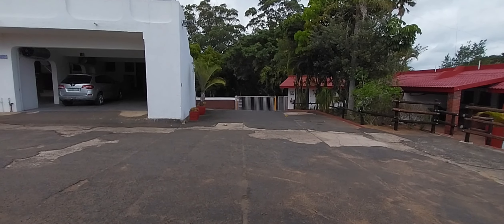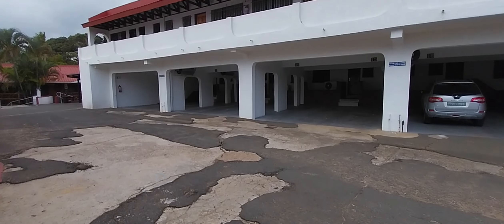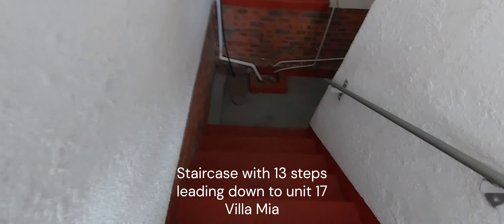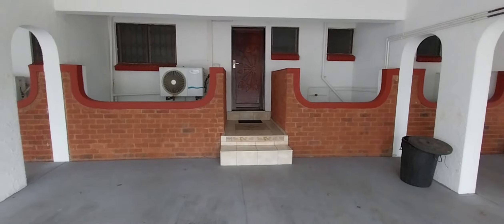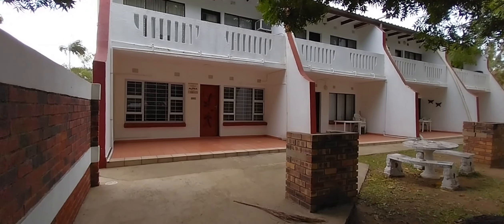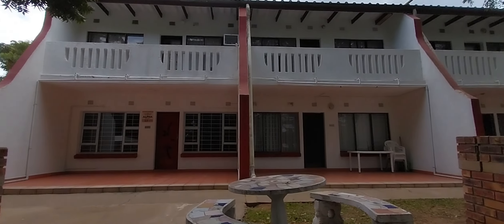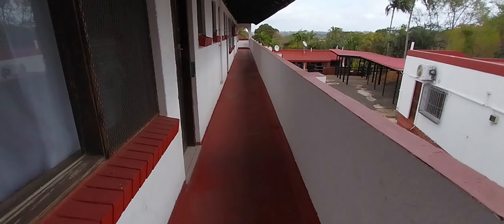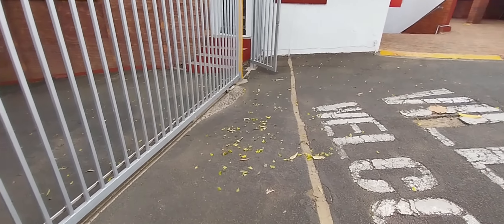Villa Mia Self Catering holiday accommodation units 14 to 25 explained Call Amanda 083 719 2250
This Video assist viewers to understand the location of Villa Mia units 14 to 25 within the Villa Mia complex which is situated at 51 McKenzie street St. Lucia Natal North Coast South Africa.
The Villa Mia complex is well known and well managed.
It is also situated in the center of the small coastal town, and thus one can walk to any shop if needed.

Villa Mia units 14 to 25 are all situated in the main building of the complex.
Units 14 to 17 are all situated on the ground level, although stairs are taken to reach the units from the parking bays.
Units 14 to 17 all have front and back doors.
The back doors all lead to the garden area where braai stands and picnic sets are present.

Units 18 to 21 are all situated on the parking bays level and thus only a 2x step stair case is present in order to enter the unit from the parking bays.
It is quite nice, to park right in front of the unit.
These units all have balconies which look over into the garden.
Unit 21 is owned by Pottie and Amanda and thus, one can call Amanda and book directly with her.
Amanda can be called on 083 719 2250.

Units 22 to 25 are all situated on the upper level of the main building.
stair cases are present on either side of the main building in order to reach the units.
on the side of unit 17 one would need to climb 17 steps to reach the upper level and from unit 14 side one will need to climb 20 steps to reach the upper level.
These units all have balconies present.
The units all have their own parking bays which are across from the main building.